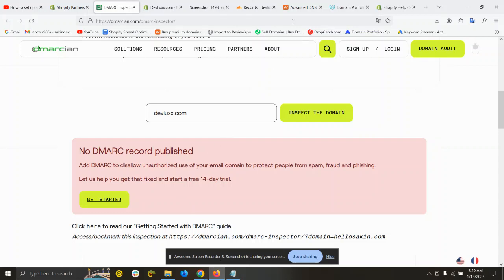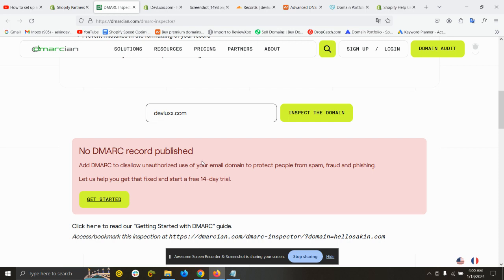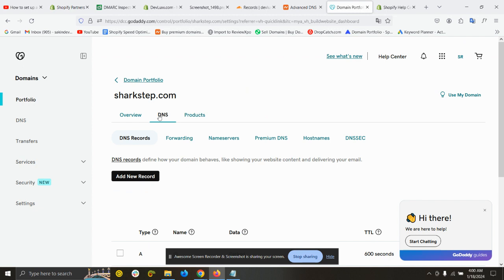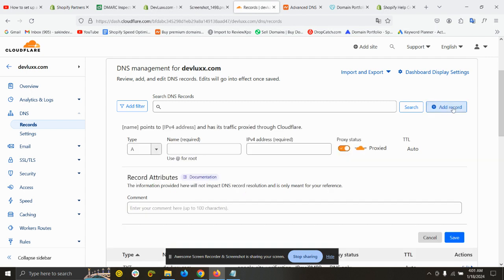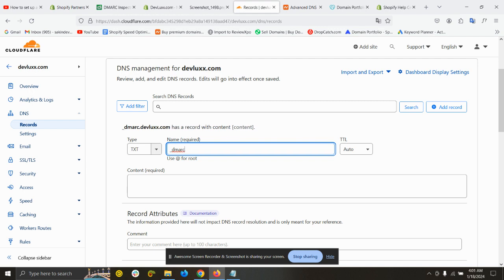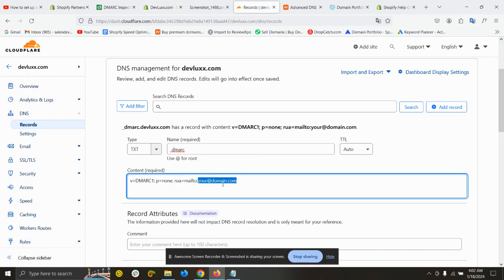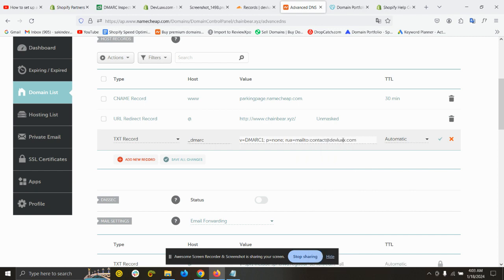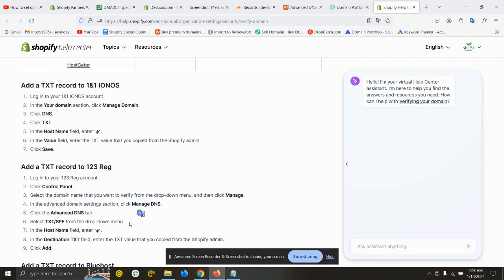How to Add a DMARC Record to Shopify Email for Google and Yahoo [Step-by-Step]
Hey Store Owners,
In this video I will show the easy way How to Add a DMARC Record to Shopify Email for Google and Yahoo. No extra talks!!!

*TXT Record Value and Content:*
Name: _dmarc

Chapters
00:00 Intro & the Problem
00:14 Checking the DMARC Record
00:31 Navigating the DNS Setting
01:29 Adding the DMARC TXT Record
03:45 Tips and Last Talks!